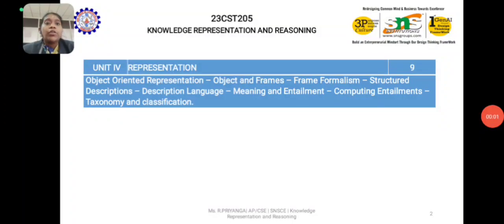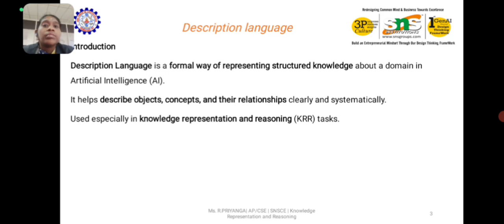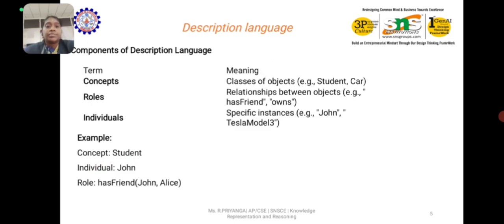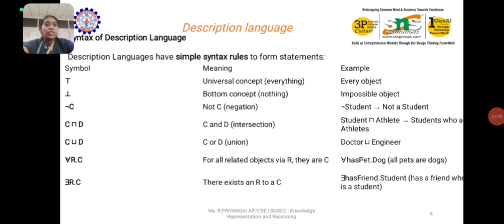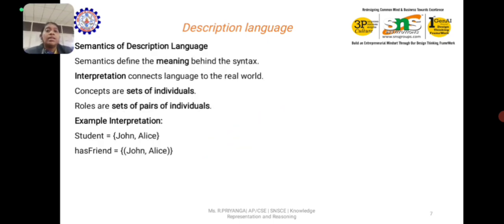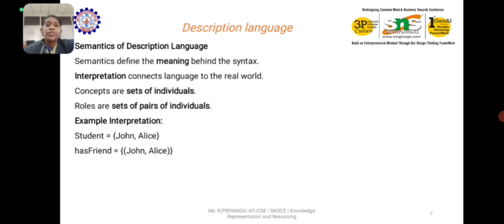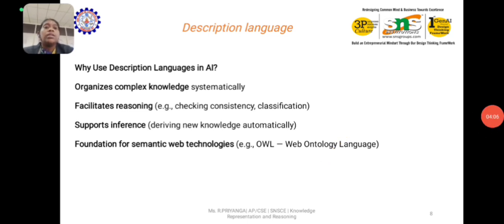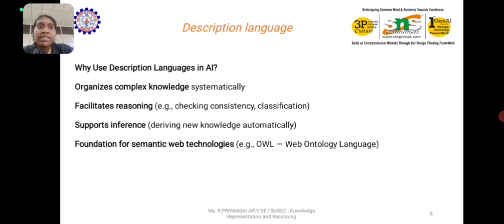DESCRIPTION LANGUAGE | KRR | SNS INSTUTIONS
Description Language is a formal way to represent knowledge using concepts, roles, and individuals.
It helps AI understand, reason, and make decisions based on structured information.